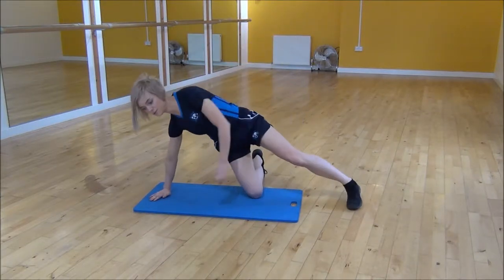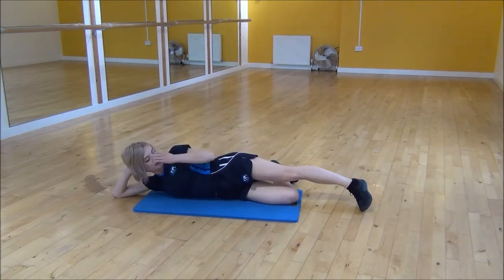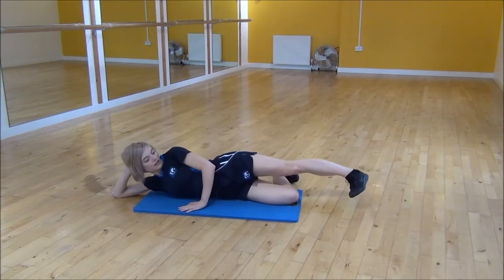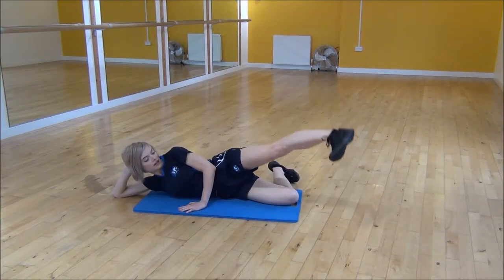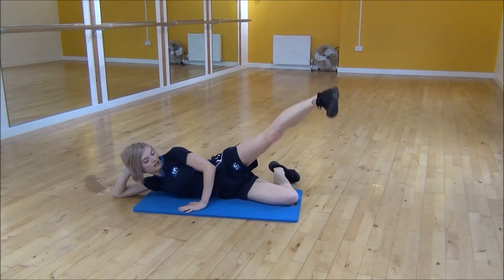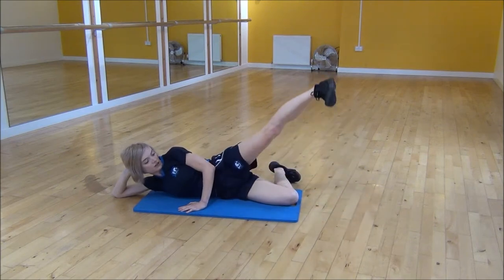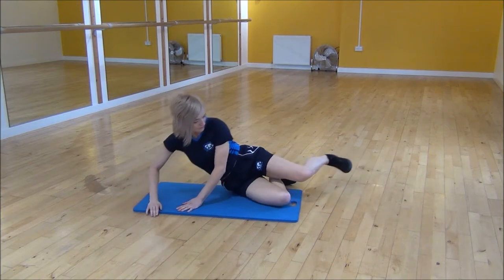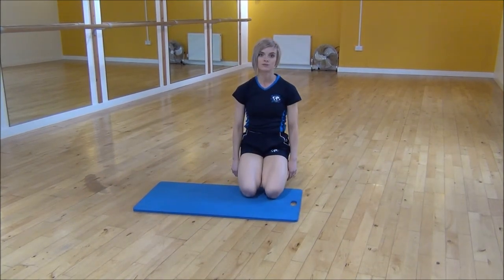WABBA Hip Abduction Circles